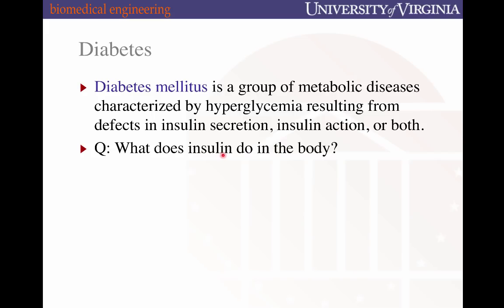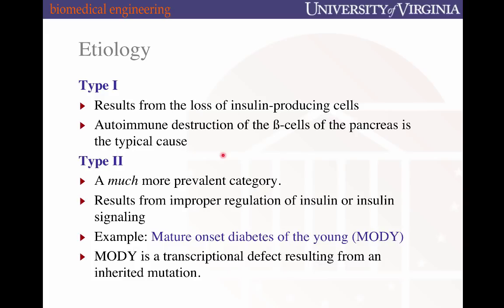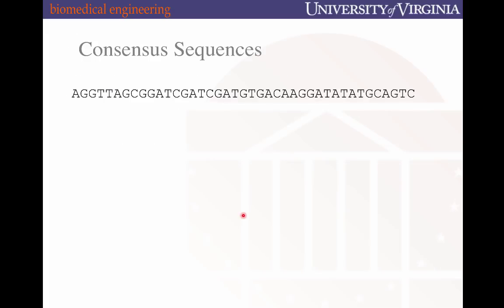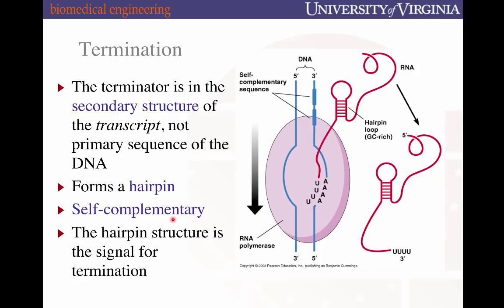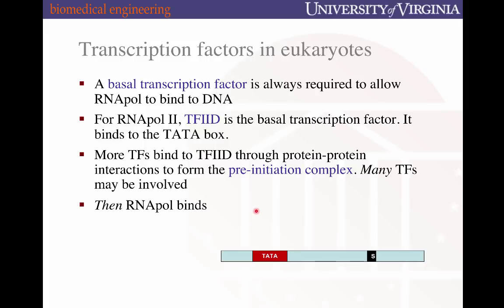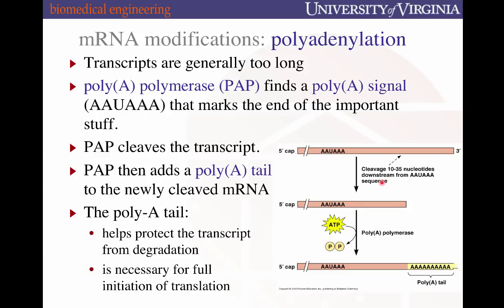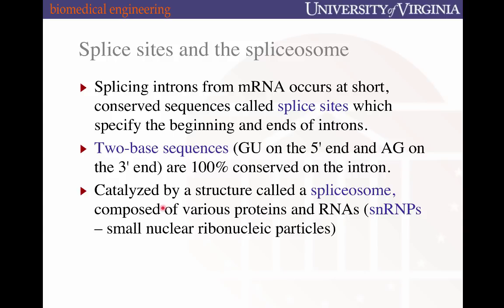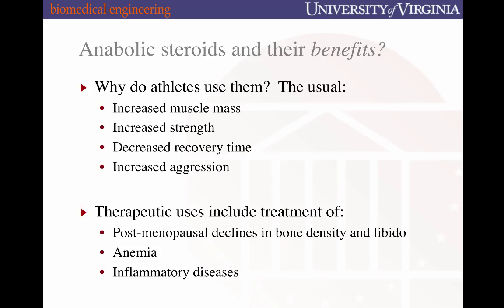BME2104_Transcription_lecture